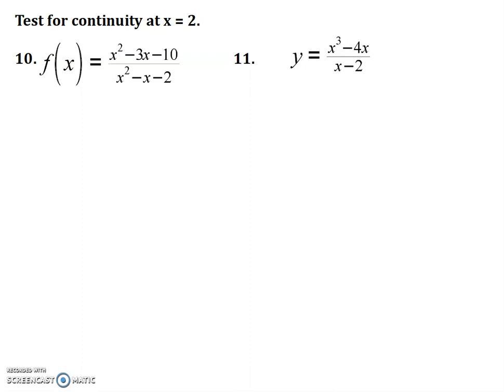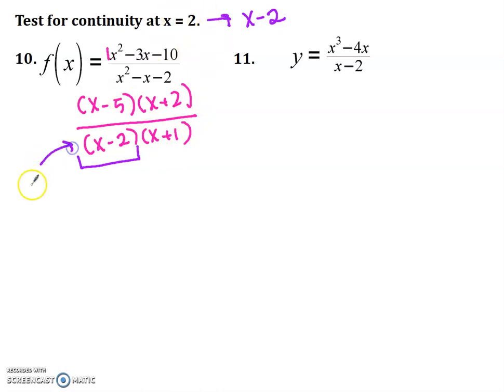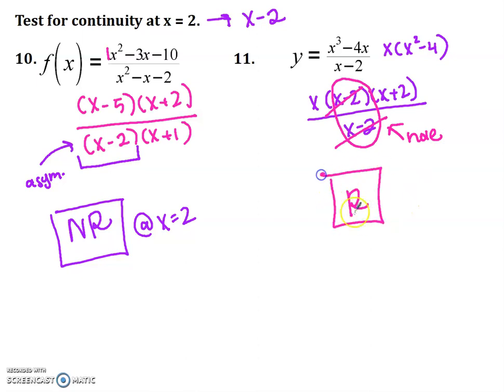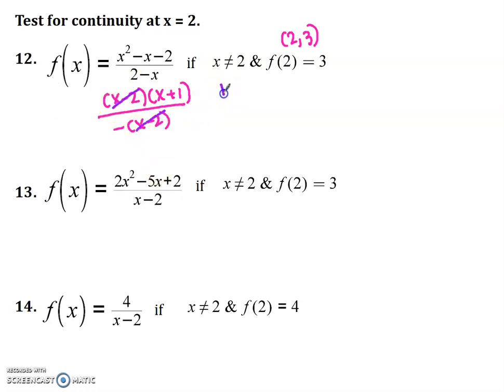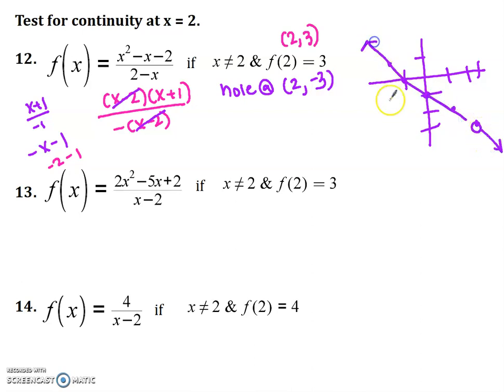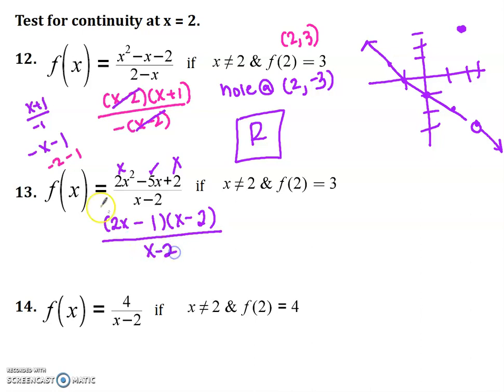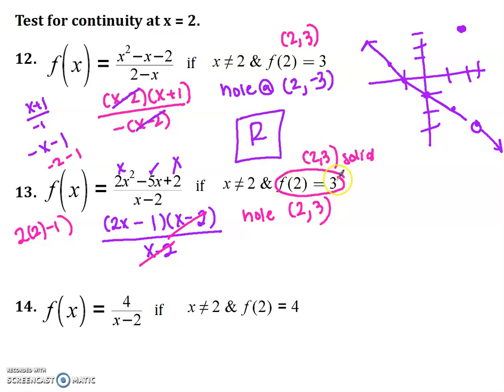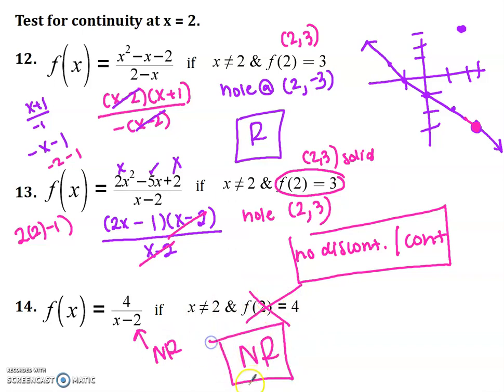Continuity of Equations (Pt. 2)